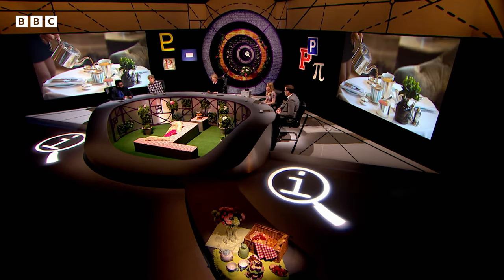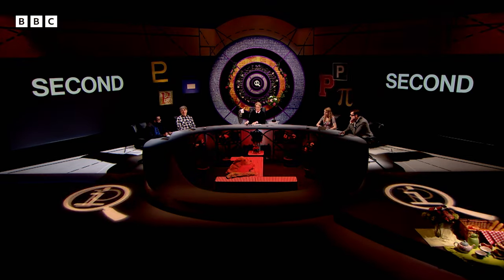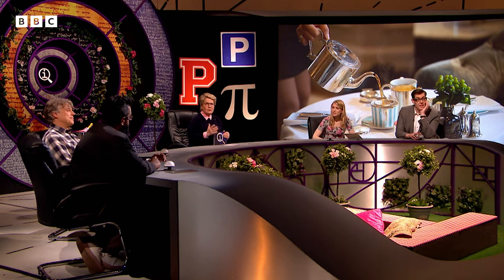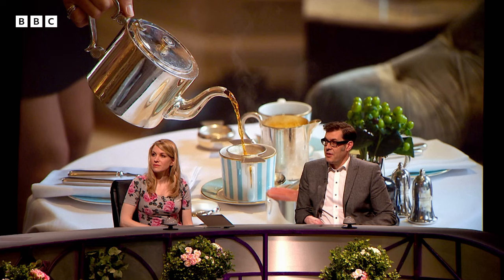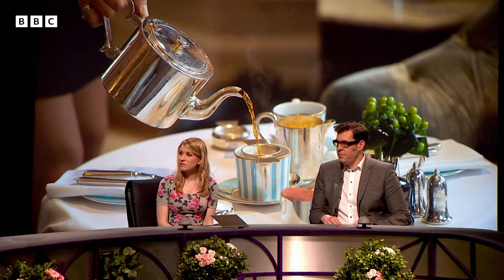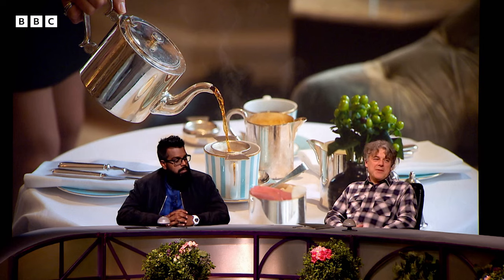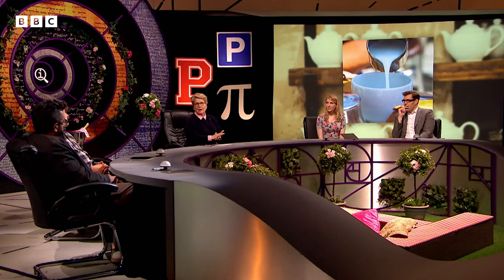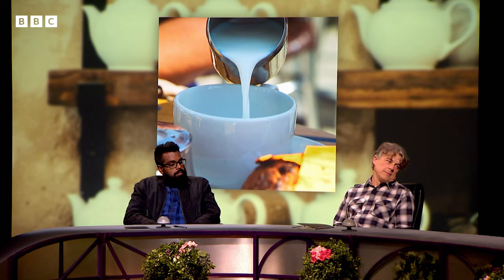Milk in first or tea in first? | QI - BBC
Quiz show. Sandi Toksvig has a picnic with Alan Davies, Romesh Ranganathan, Rachel Parris and Richard Osman.